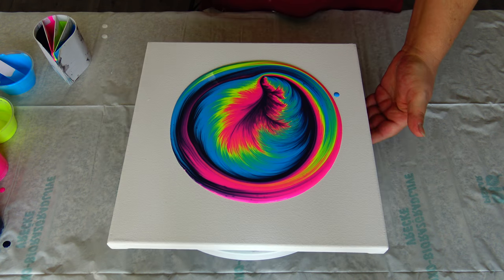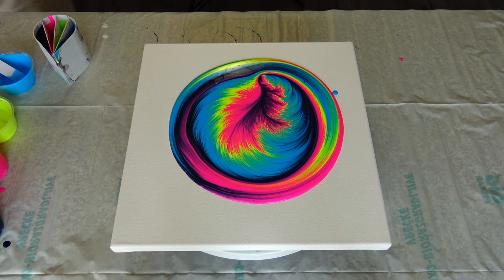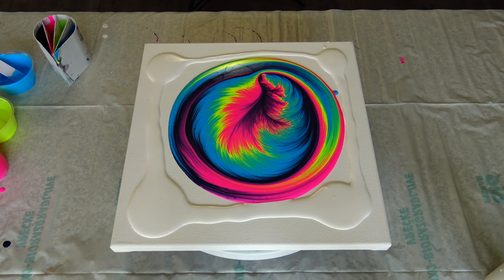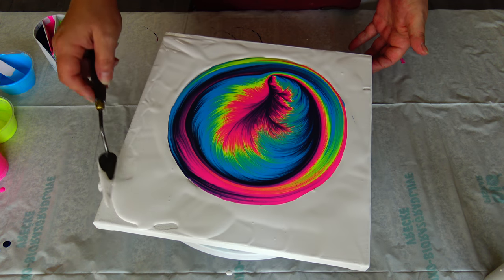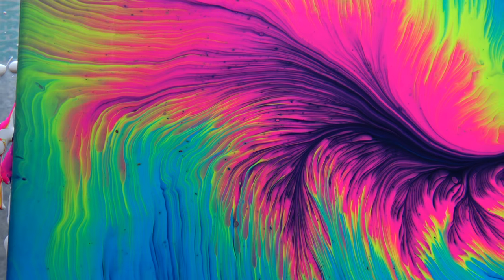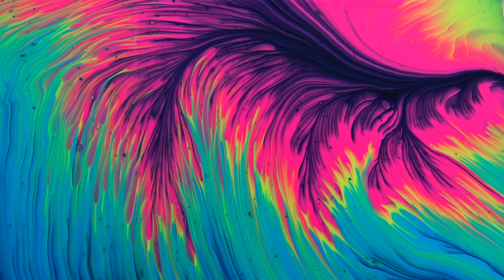(456) Fluorescent tree for TIA ~ SPLIT CUP acrylic pour painting TUTORIAL ~ RELAXING art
This painting is dedicated to my second Granddaughter Tia... She was born this Saturday and I really want to do a bright split cup acrylic pour that will look like fluorescent tree to celebrate her Birth.
And here it is. :D

TECHNIQUE: Split cup pour, Spin art, Straight pour

MATERIAL:
- 12x12 inch gallery wrapped canvas
- Acrylic paints mixed with pouring medium
- Cake spinner
- Palete knife
- Split cup

COLOURS:
- Golden payne's gray
- Vellejo fluorescent blue
- Vellejo fluorescent magenta
- Vellejo fluorescent yellow